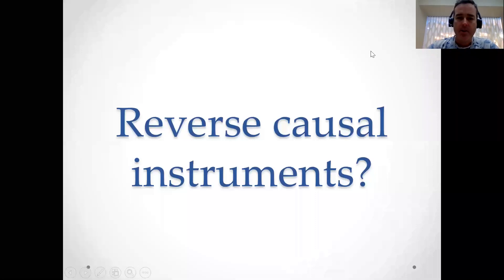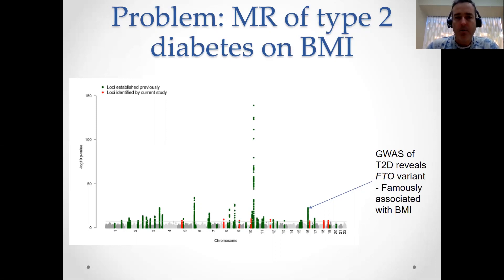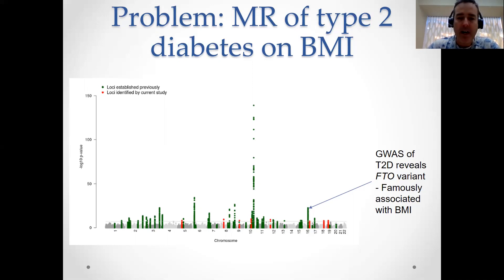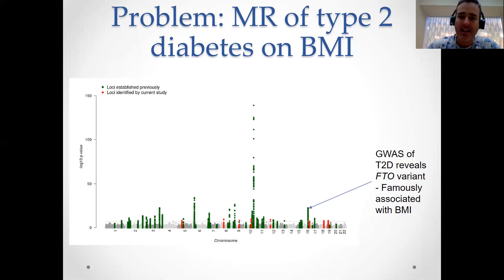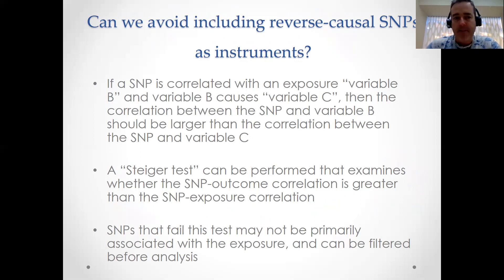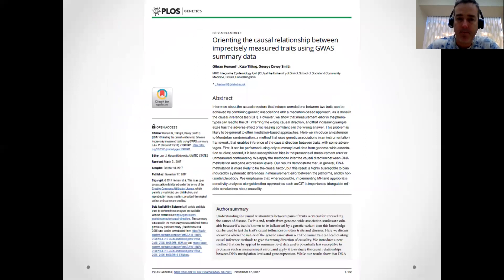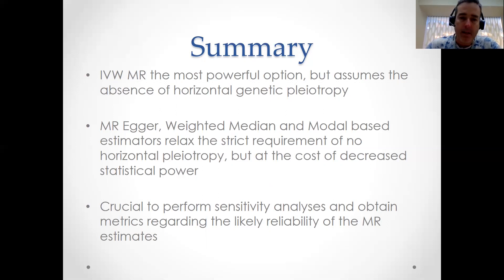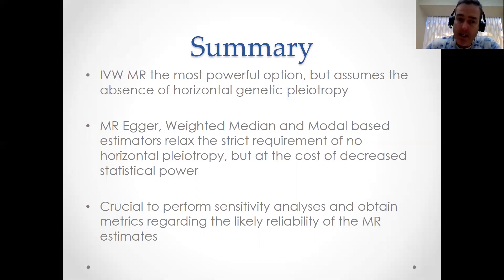Sensitivity analyses in Mendelian randomization studies - Part 6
Reverse causal instruments and Steiger filtering